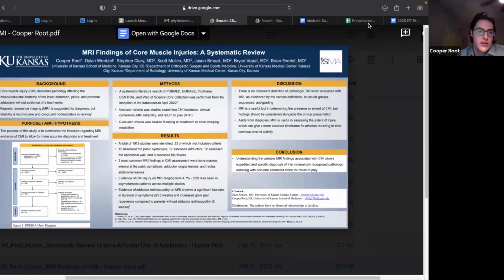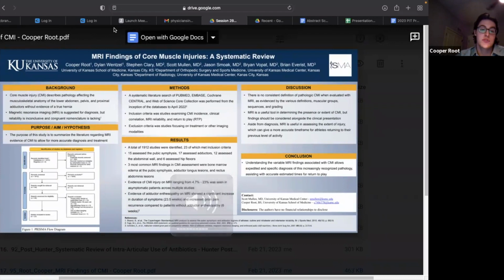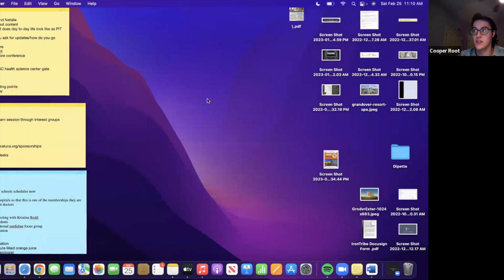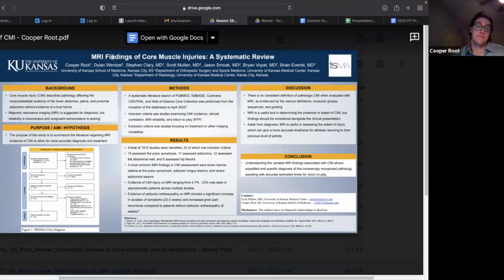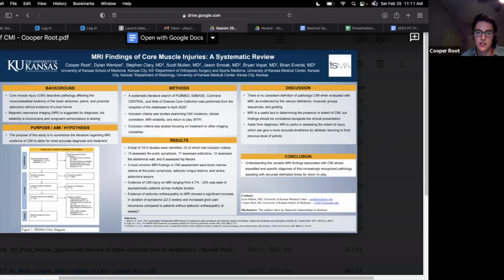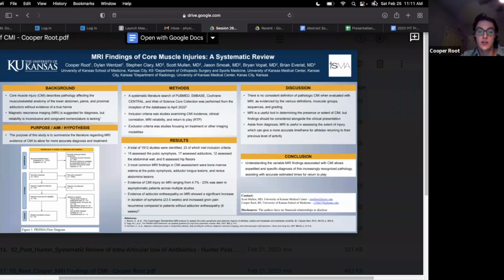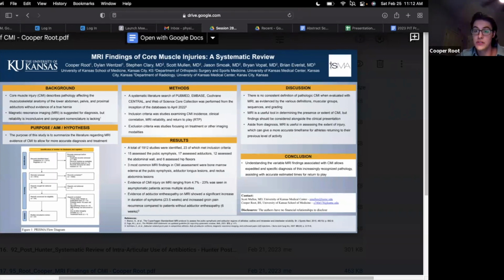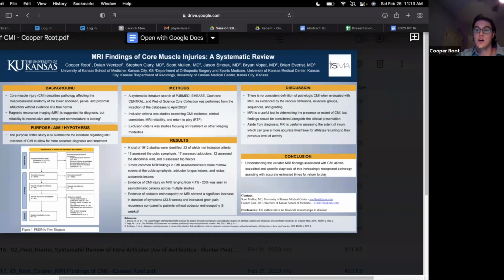Cooper Root SMA Physicians-In-Training Conference Abstract Presentation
MRI Findings in Core Muscle Injury: A Systematic Review